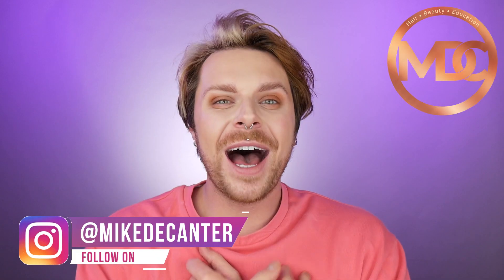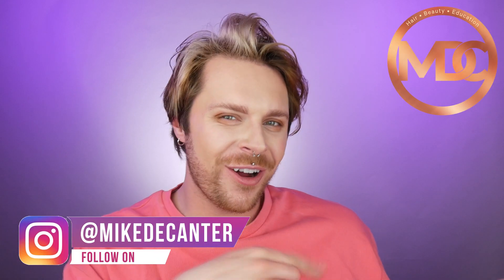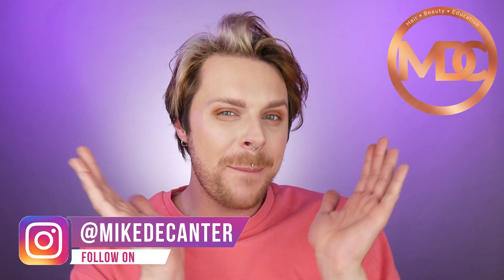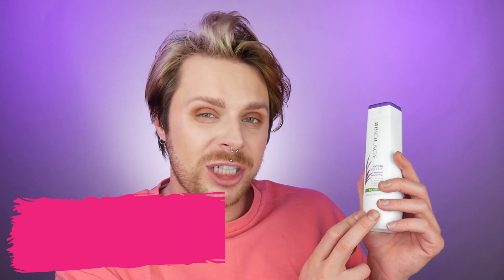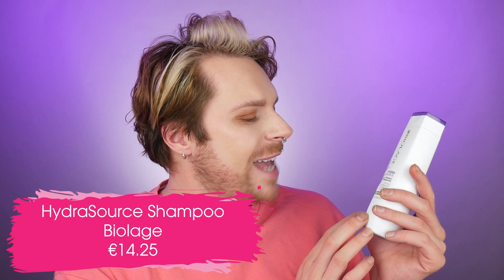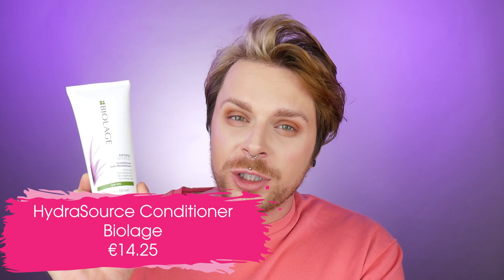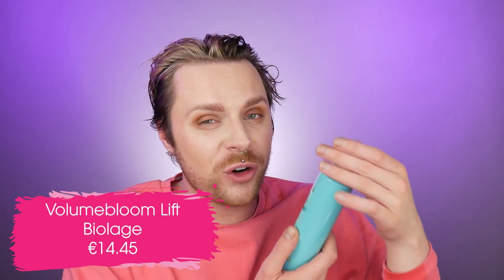BIOLAGE HYDRASOURCE | Paraben Free Shampoo For Dry Hair | Best Natural Hair Treatment For Dry Hair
Full review of Biolage Hydrasource natural hair care range for dry hair. This natural paraben free for dry hair has probably the best natural hair treatment for dry hair! if you haven't yet check out Biolage hydrasource natural paraben free shampoo , conditioner and deep treatment for dry hair .